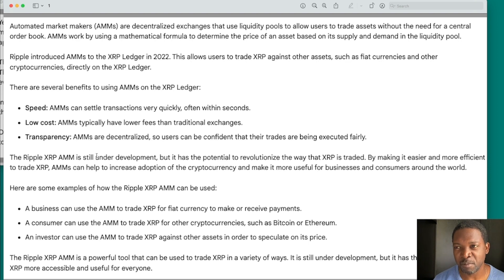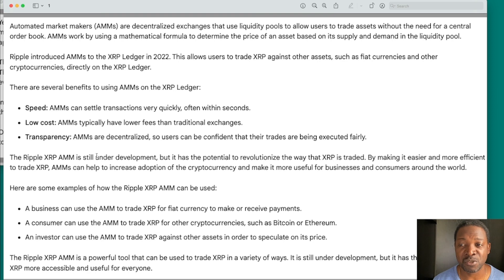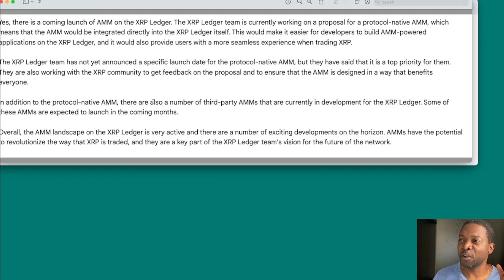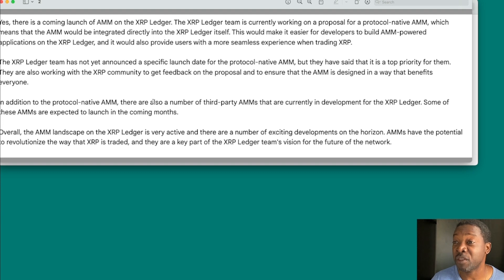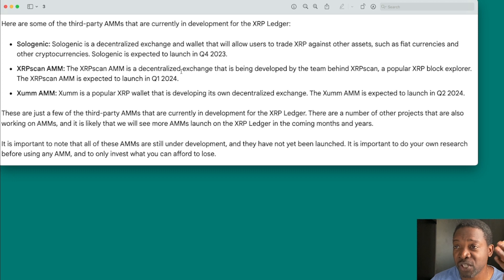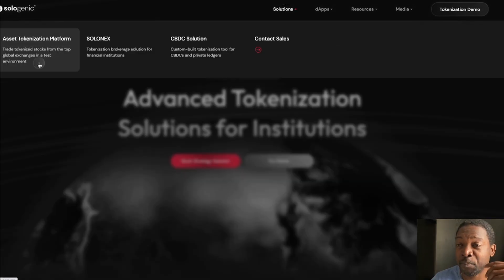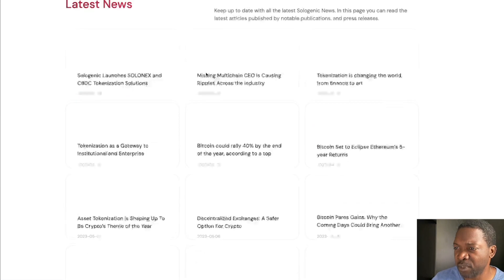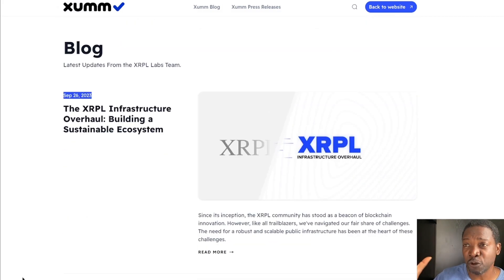XRP: We are only weeks away from this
Ripple is a technology company that builds financial products and services. RippleNet is its global network that enables banks and other financial institutions to send and receive payments across the world quickly and securely. XRP is the native cryptocurrency of the XRP Ledger, a blockchain that is used to settle transactions on RippleNet.

Automated market makers (AMMs) are decentralised exchanges that use liquidity pools to allow users to trade assets without the need for a central order book. AMMs work by using a mathematical formula to determine the price of an asset based on its supply and demand in the liquidity pool.

Ripple introduced AMMs to the XRP Ledger in 2022. This allows users to trade XRP against other assets, such as fiat currencies and other cryptocurrencies, directly on the XRP Ledger.

There are several benefits to using AMMs on the XRP Ledger:

* **Speed:** AMMs can settle transactions very quickly, often within seconds.
* **Low cost:** AMMs typically have lower fees than traditional exchanges.
* **Transparency:** AMMs are decentralized, so users can be confident that their trades are being executed fairly.

The Ripple XRP AMM is still under development, but it has the potential to revolutionise the way that XRP is traded. By making it easier and more efficient to trade XRP, AMMs can help to increase adoption of the cryptocurrency and make it more useful for businesses and consumers around the world.

Here are some examples of how the Ripple XRP AMM can be used:

* A business can use the AMM to trade XRP for fiat currency to make or receive payments.
* A consumer can use the AMM to trade XRP for other cryptocurrencies, such as Bitcoin or Ethereum.
* An investor can use the AMM to trade XRP against other assets in order to speculate on its price.

The Ripple XRP AMM is a powerful tool that can be used to trade XRP in a variety of ways. It is still under development, but it has the potential to make XRP more accessible and useful for everyone.

Here are some of the third-party AMMs that are currently in development for the XRP Ledger:

* **Sologenic:** Sologenic is a decentralized exchange and wallet that will allow users to trade XRP against other assets, such as fiat currencies and other cryptocurrencies. Sologenic is expected to launch in Q4 2023.
* **XRPscan AMM:** The XRPscan AMM is a decentralized exchange that is being developed by the team behind XRPscan, a popular XRP block explorer. The XRPscan AMM is expected to launch in Q1 2024.
* **Xumm AMM:** Xumm is a popular XRP wallet that is developing its own decentralized exchange. The Xumm AMM is expected to launch in Q2 2024.

These are just a few of the third-party AMMs that are currently in development for the XRP Ledger. There are a number of other projects that are also working on AMMs, and it is likely that we will see more AMMs launch on the XRP Ledger in the coming months and years.

It is important to note that all of these AMMs are still under development, and they have not yet been launched. It is important to do your own research before using any AMM, and to only invest what you can afford to lose.

XRP News Today | XRP update | XRP Price prediction